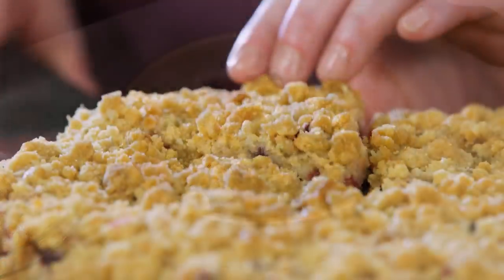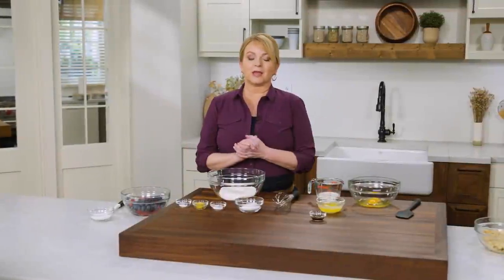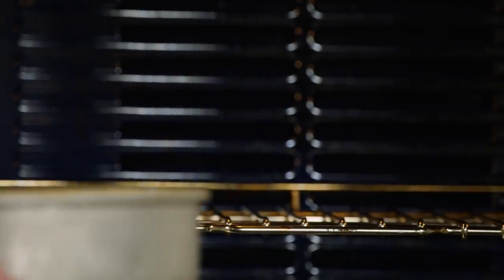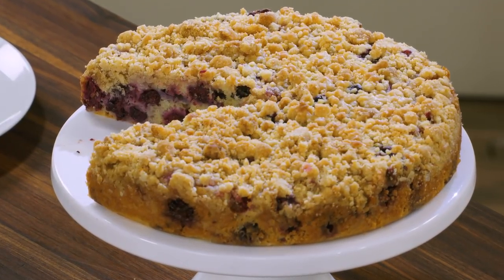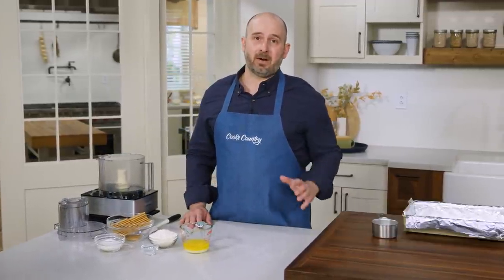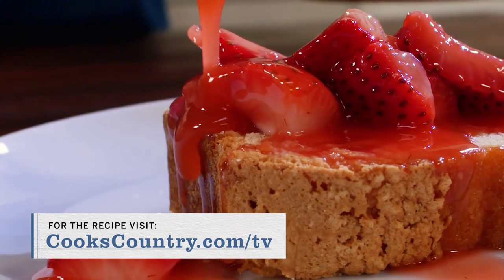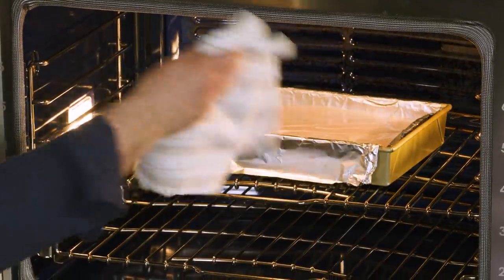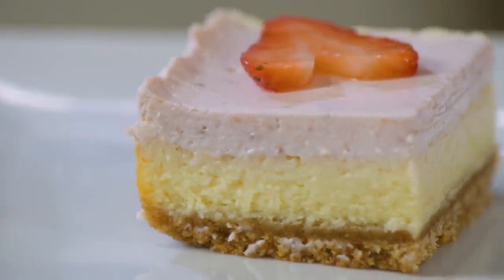How to Make Mixed Berry Buckle and Strawberry Cheesecake Bars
Host Bridget Lancaster makes Mixed Berry Buckle, and Toni Tipton-Martin shares the history of baked fruit desserts. Ingredient expert Jack Bishop talks about thickening agents. Bryan Roof makes the ultimate Strawberry Cheesecake Bars, and Lawman Johnson makes Strawberry Compote from the Recipe Box.